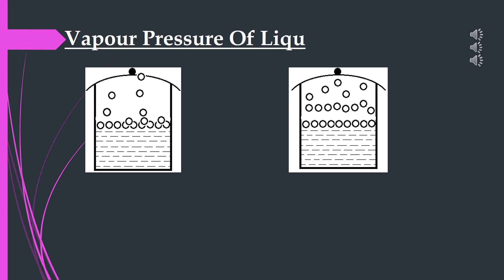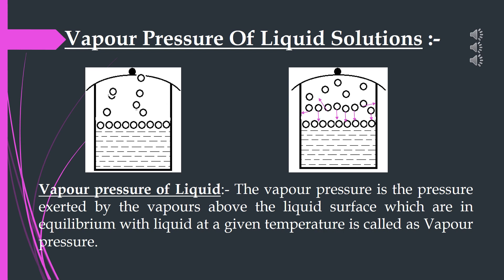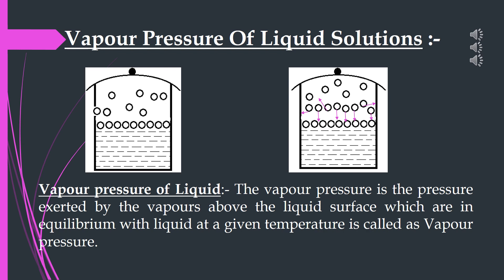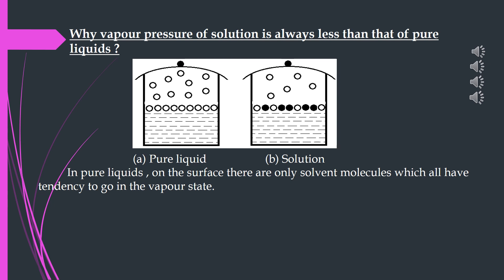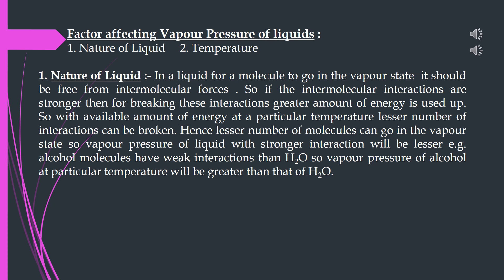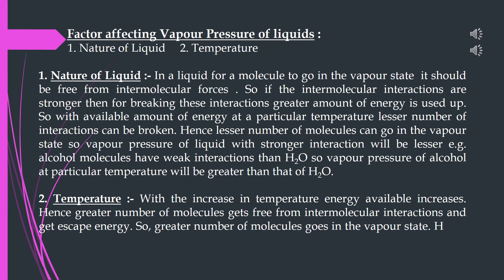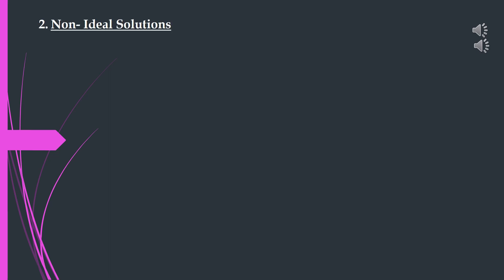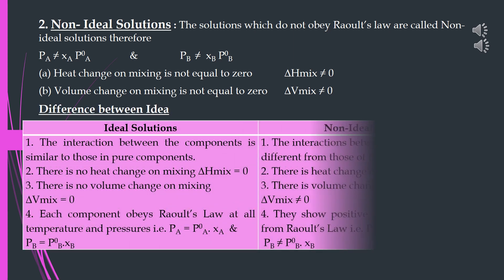Vapour pressure & Raoult's law (Magic of Ice on hot water)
Plz. take the necessary precautions while boiling the water in glass container bcoz instant cooling can break the hot glass container.